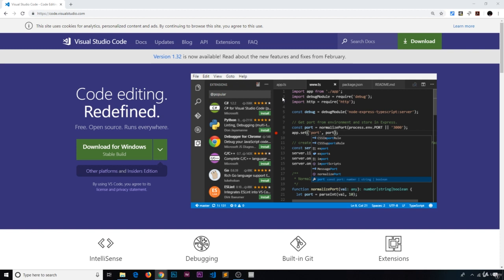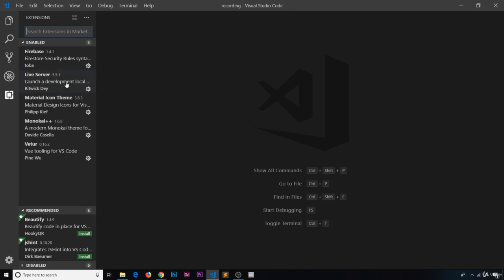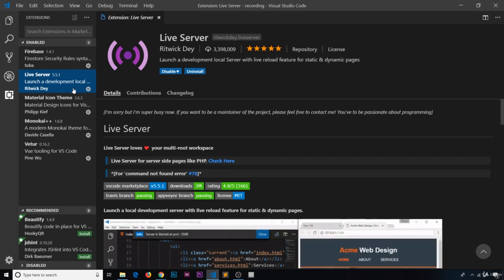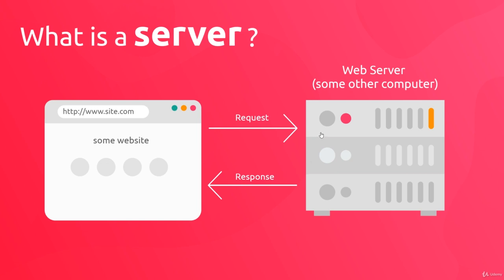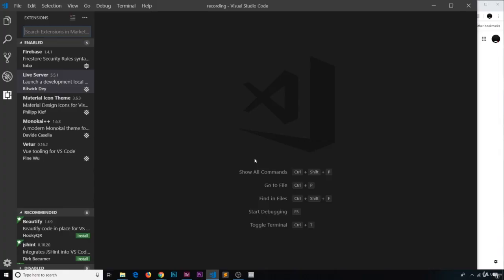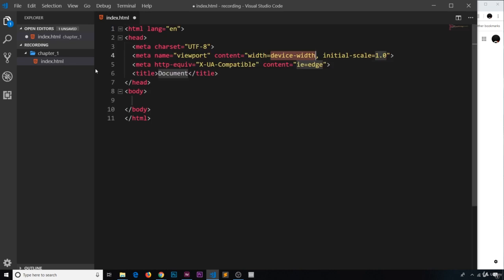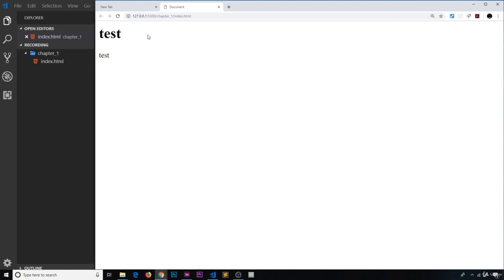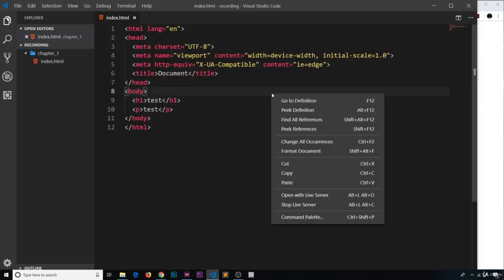3. Setting up your environment